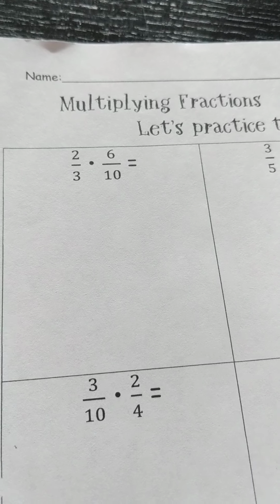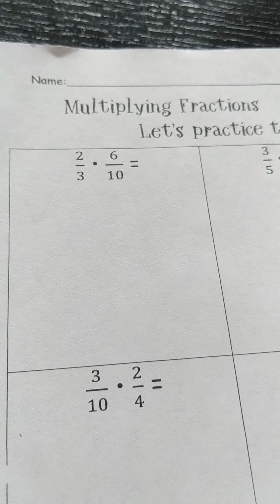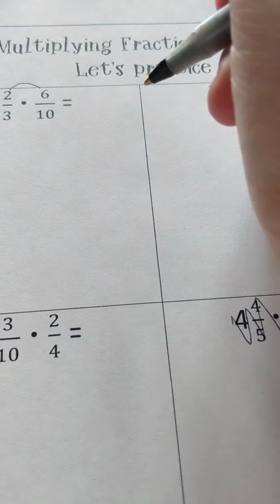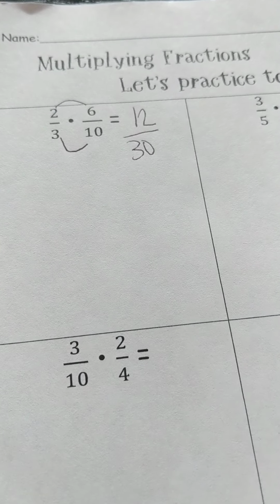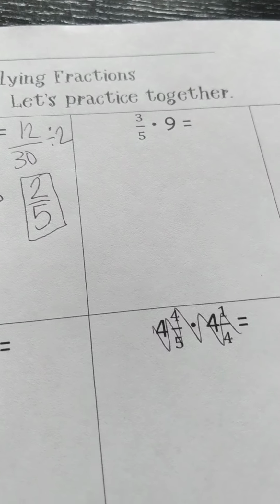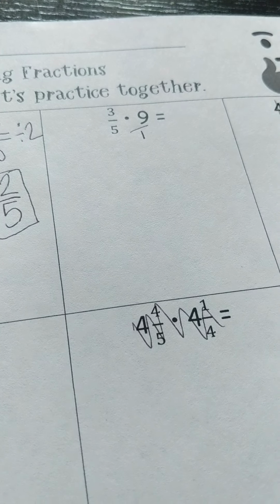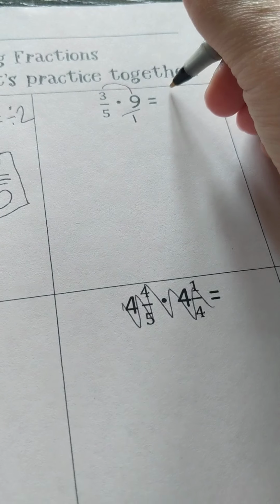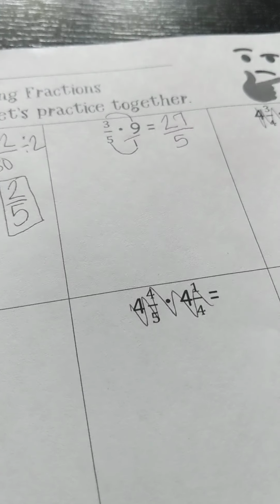Multiplying Fractions Practice